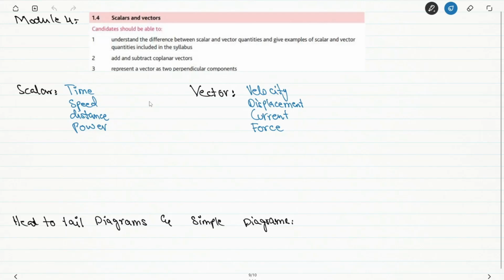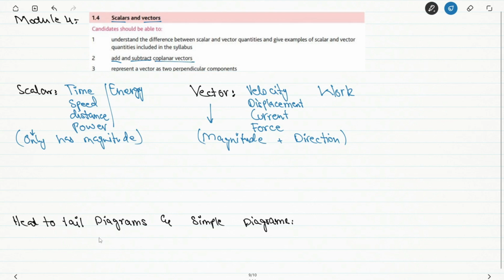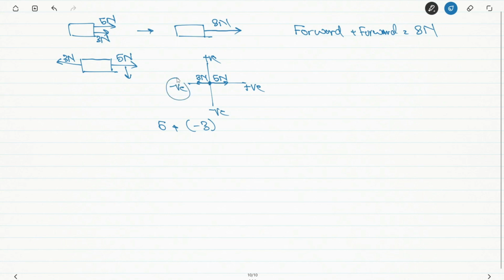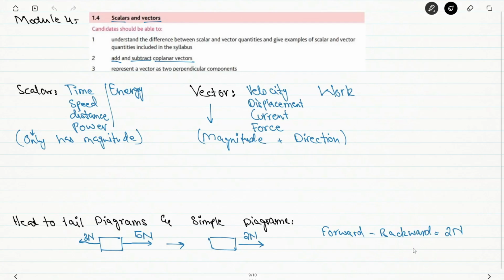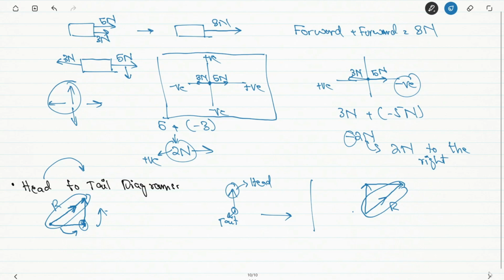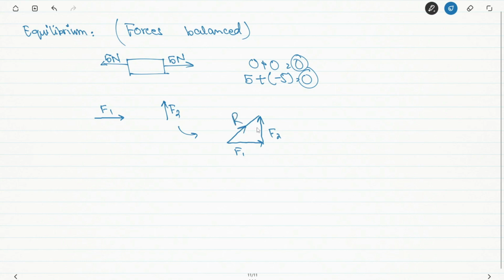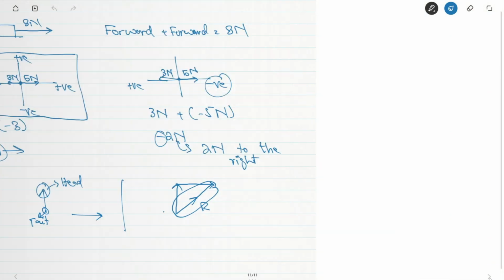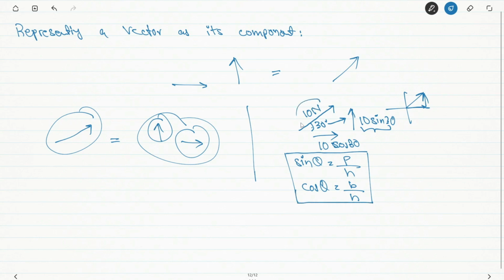A Level Physics Chapter 1: Quantities - Scalars and Vectors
Welcome to Ace Academy's A Level Physics series! In this comprehensive video tutorial, we dive into Chapter 1: Quantities - Scalars and Vectors. Join us as we unravel the fundamental concepts of measurement and develop a solid understanding of the distinction between scalars and vectors.

In this chapter, we lay the groundwork for your physics journey by exploring scalar quantities. Through clear explanations and real-world examples, we break down the concept of scalars - quantities defined solely by their magnitude. From time and temperature to mass and energy, you'll grasp the importance of scalar quantities in physics and their practical applications.

Moving forward, we delve into vectors, which possess both magnitude and direction. Our expert instructors guide you through vector representation, addition, and subtraction. With detailed explanations and illustrative diagrams, you'll learn how to handle vector operations effectively. From displacement and velocity to force and momentum, we'll explore how vectors accurately describe various physical phenomena.

Our dedicated educators provide step-by-step guidance, ensuring your understanding and making complex concepts accessible. Engaging visuals and examples further enhance your learning experience, cementing your grasp of fundamental physics principles.

Whether you're an A Level Physics student or simply someone eager to expand their knowledge, this video is designed to help you succeed. By mastering scalars and vectors, you'll establish a solid foundation for advanced physics topics and excel in your studies.

Key topics covered in this video include:

Definition and examples of scalar quantities
Properties and mathematical operations involving scalars
Introduction to vectors and their characteristics
Vector representation and graphical techniques
Vector addition and subtraction using graphical and analytical methods

Join us on this educational journey through Chapter 1: Quantities - Scalars and Vectors, and equip yourself with the tools needed to excel in A Level Physics.